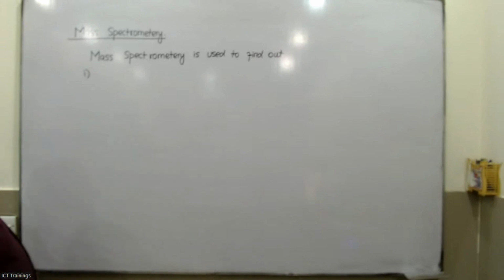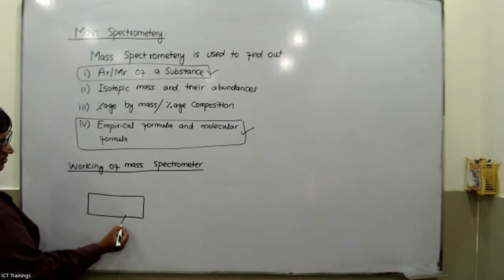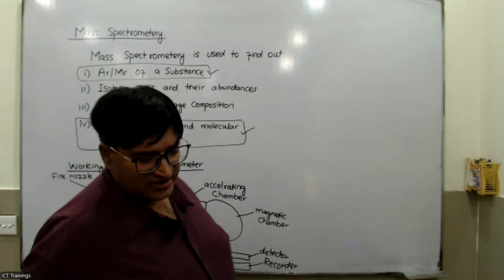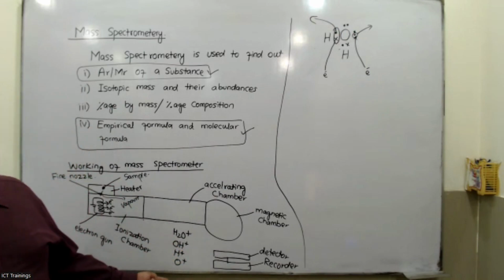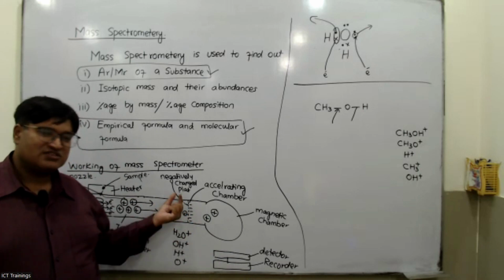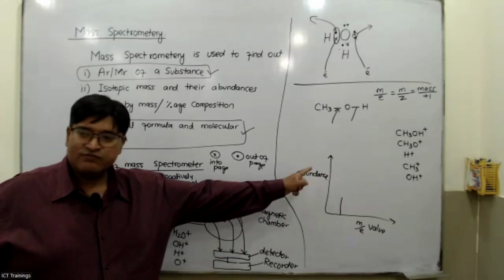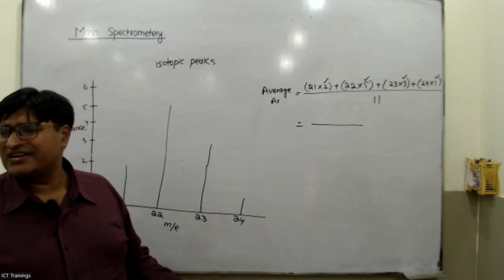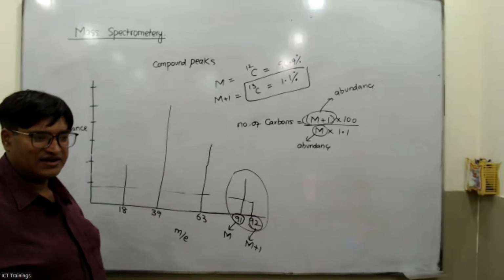A Level - Chemistry(A2) - June Session 2024 - Lecture#62